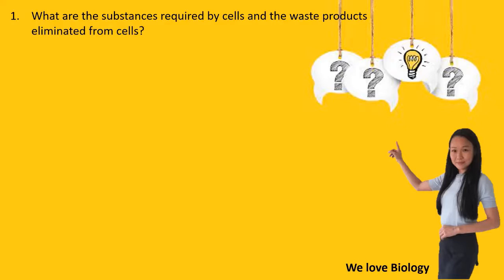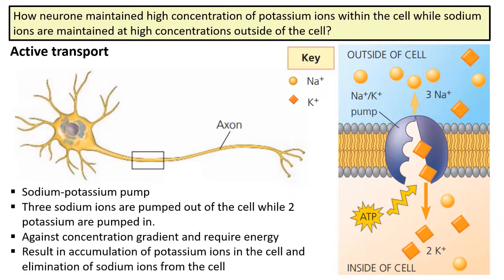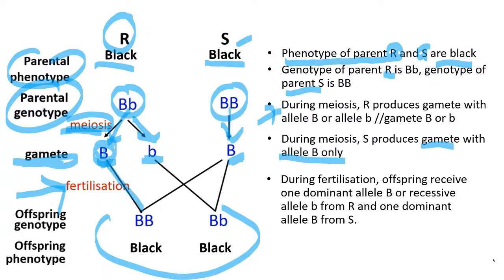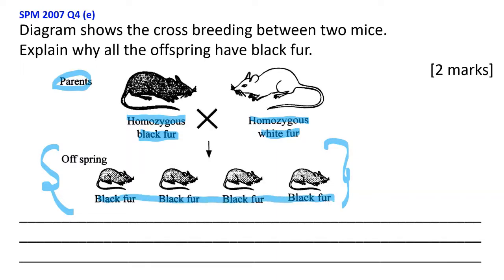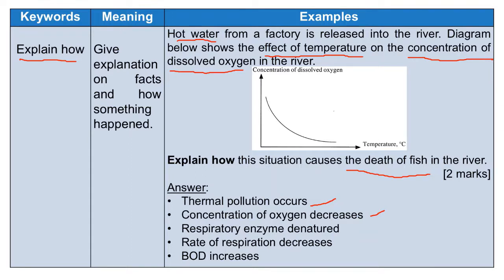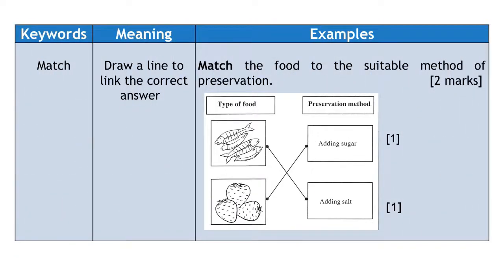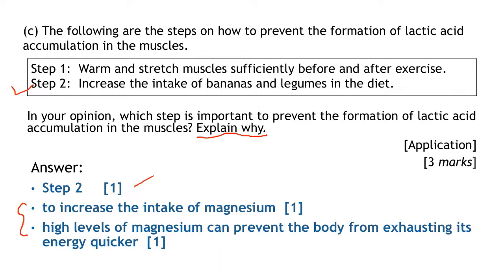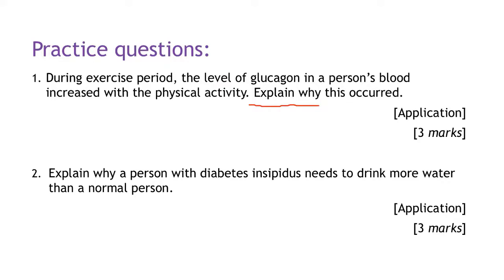Bio Slot 2 (Paper 2 Structure)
At the end of the lesson, the students are able to:

1. Explain the differences between passive transport and active transport.
2. Explain genetic diagram in sentences.
3. Understand what to expect in the examination and the standardized criteria.